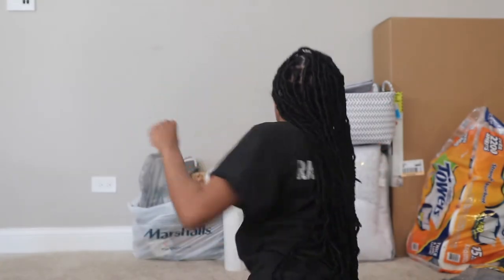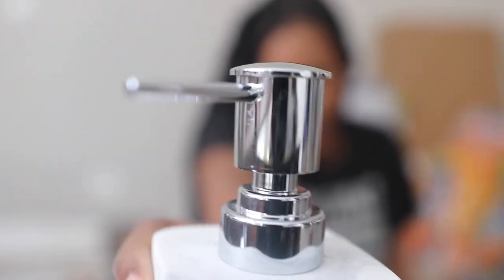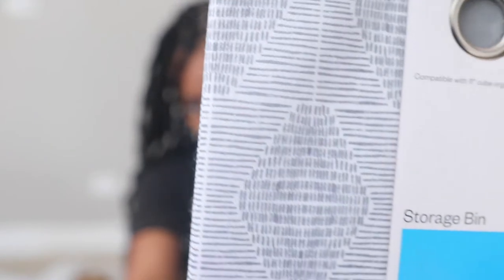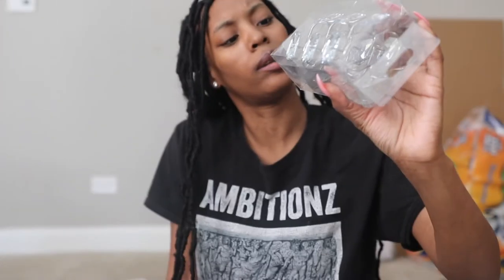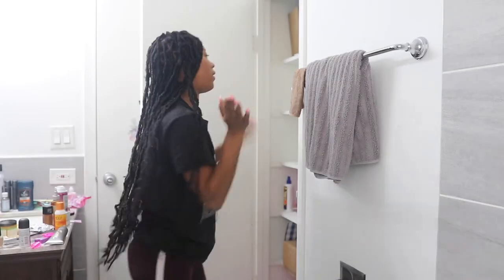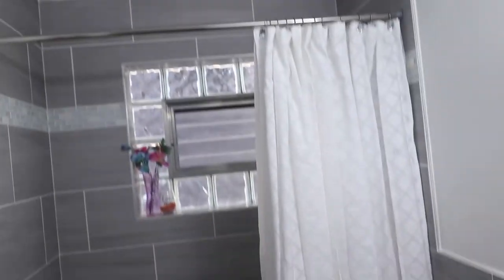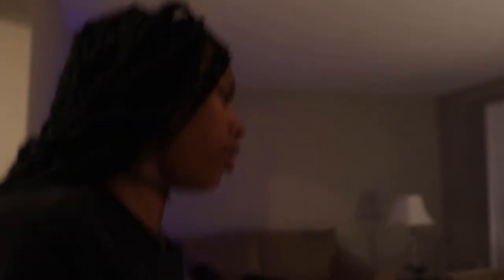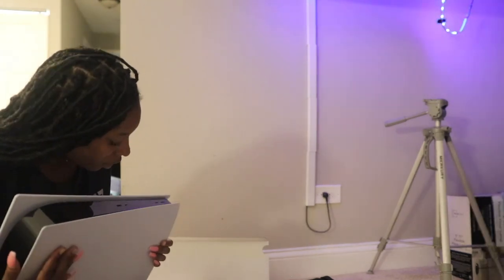VLOGMAS Day 3 - Organizing My Bathroom | PS5 Unboxing ! AMAZING!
REALLY HOPING TO BRING REFRESHING RELATABLE CONTENT TO MY CHANNEL. AND BRING YOU GUYS ALONG MY INTERESTING SELF FINDING JOURNEY ON YOUTUBE.  HAVE A LOVELY DAY